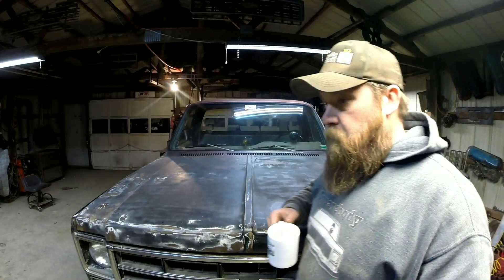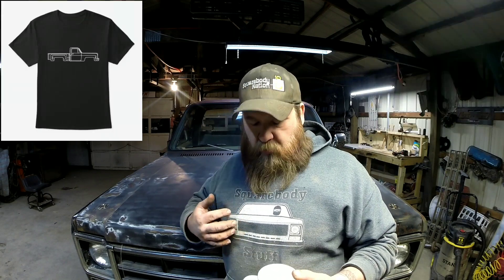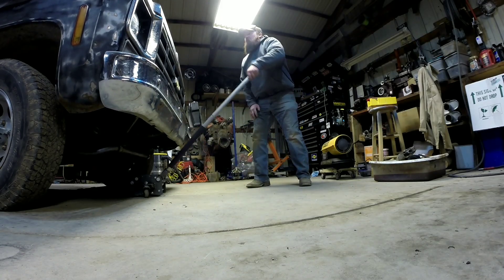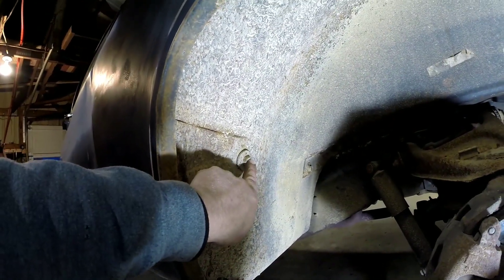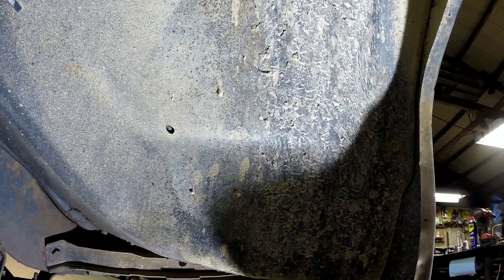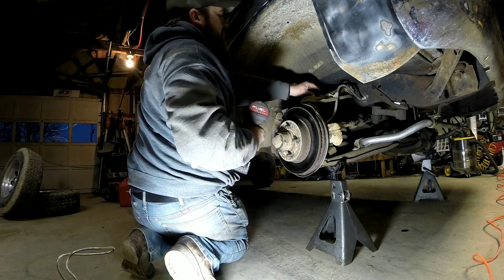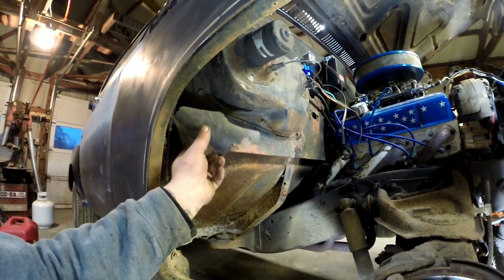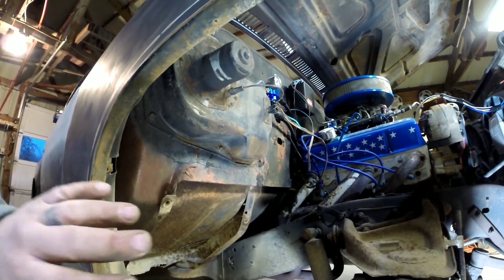how to remove the inner fenders of a Squarebody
I show you how to remove the inner fenders of a squarebody.